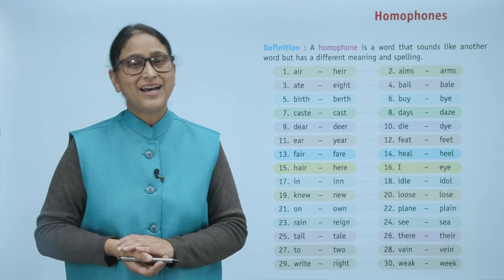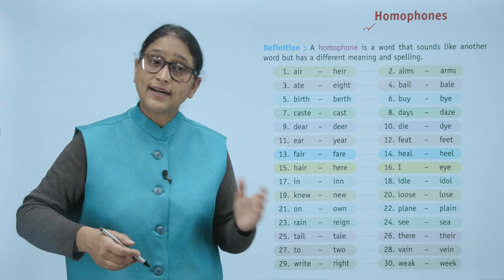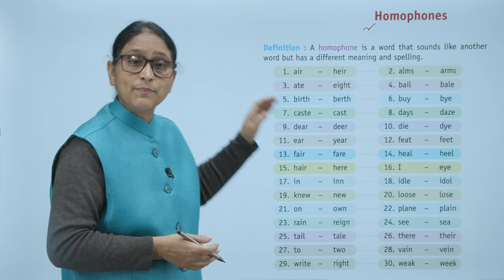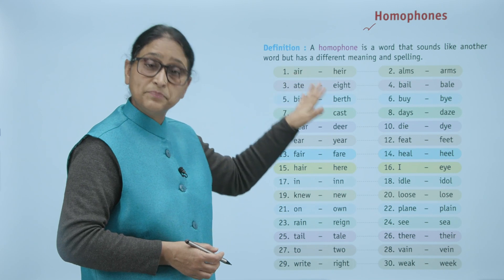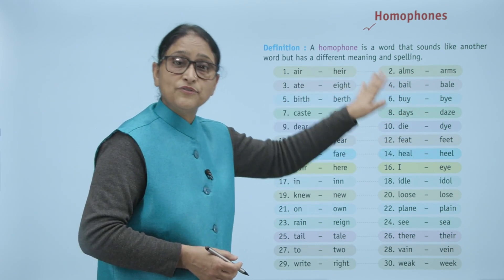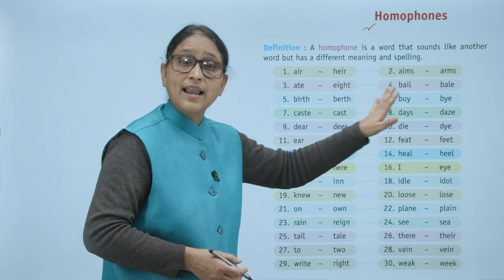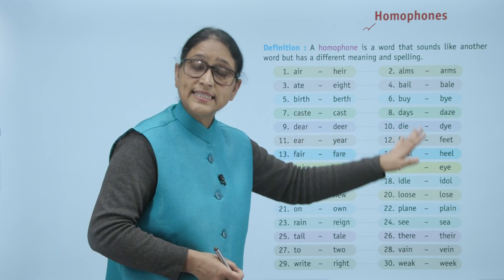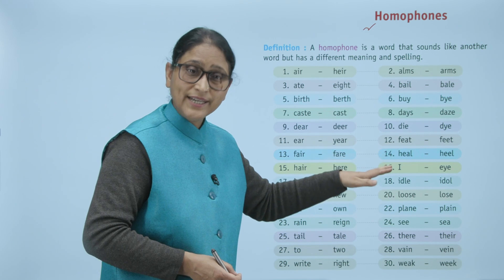Ch 20 | Starkids | Grammar | Grammar 2 | Homophones | For children